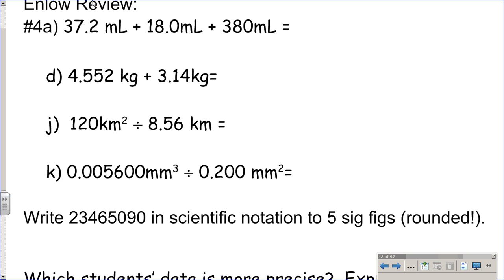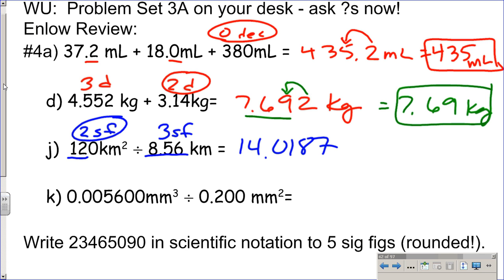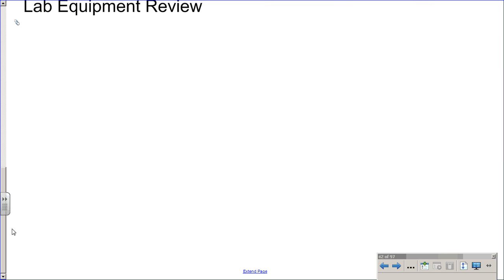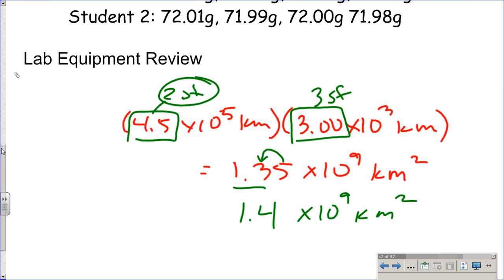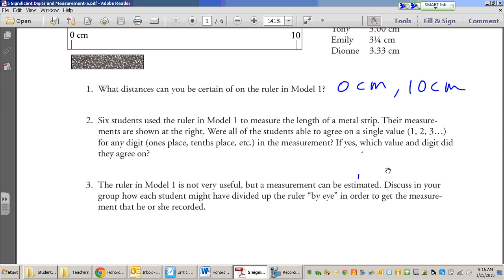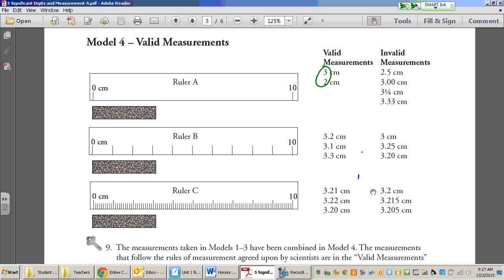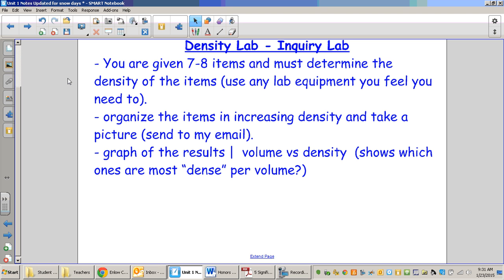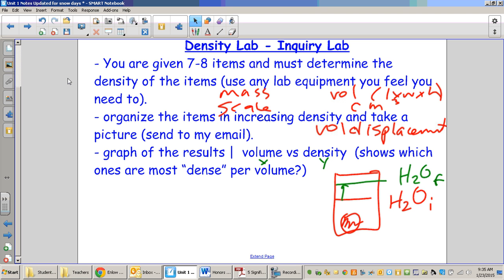Review of SF and Msmt 1 23 15